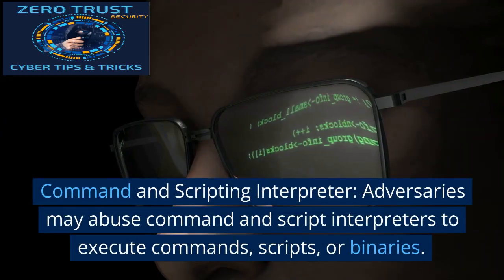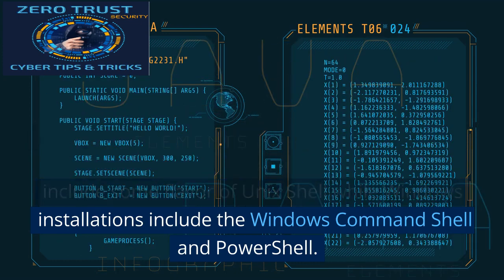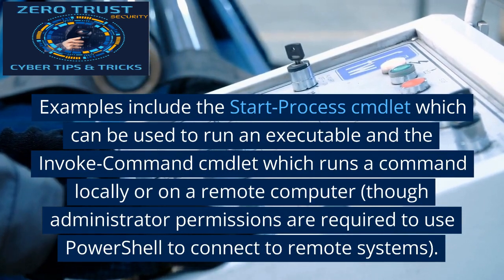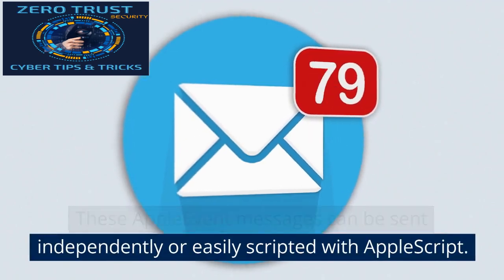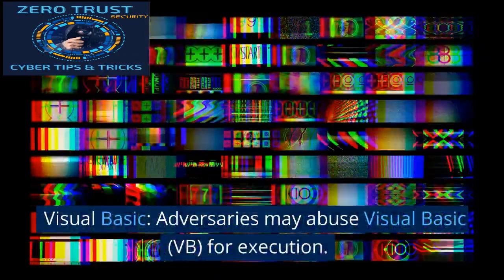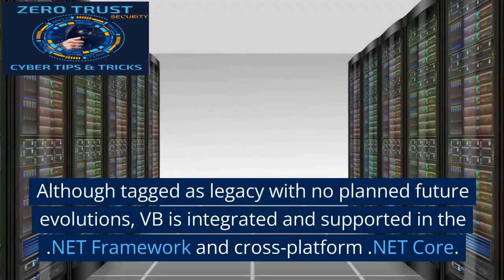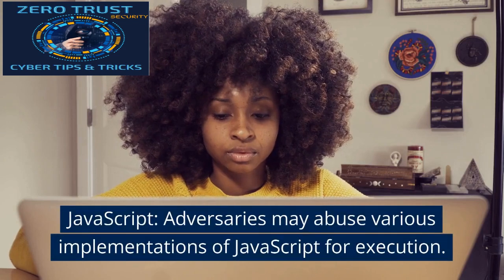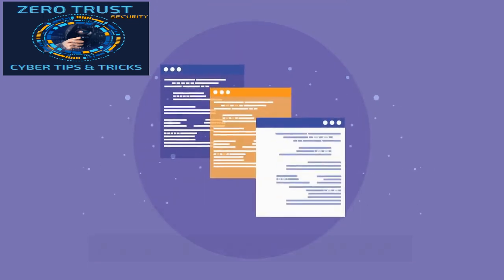Mitre ATT&CK Tactics, Techniques and Mitigations Series: Part 4 Execution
Welcome to Zero Trust Cyber Tips and Tricks. In today's video we will be talking about Mitre ATT&CK Tactics and Techniques. If you're in the cybersecurity field, you may have heard of this framework, but what exactly is it and how can it be used to improve your organization's security? In this video series, we'll give you an overview of what Mitre ATT&CK is and take a closer look at the tactics and techniques used by attackers.

Introduction to Mitre ATTACK.

MITRE ATT&CK® is a globally-accessible knowledge base of adversary tactics and techniques based on real-world observations. The ATTACK knowledge base is used as a foundation for the development of specific threat models and methodologies in the private sector, in government, and in the cybersecurity product and service community.

Mitre ATTACK, short for Adversarial Tactics, Techniques, and Common Knowledge, is a framework that provides a comprehensive understanding of the methods and tactics used by cyber attackers. The framework is organized into a matrix that includes different tactics on the vertical axis, such as Initial Access, Execution, Persistence, Etcetera...